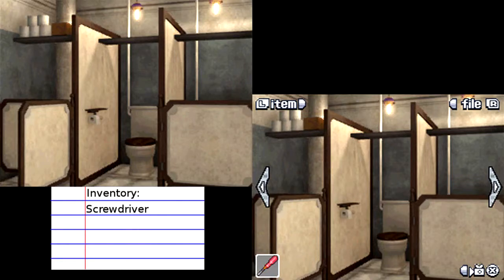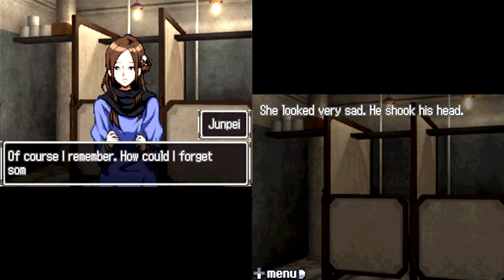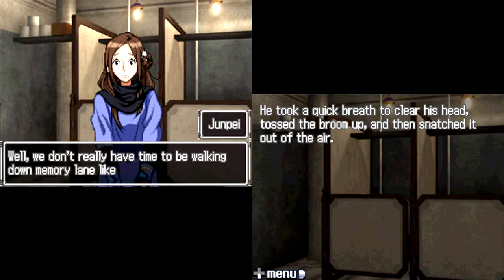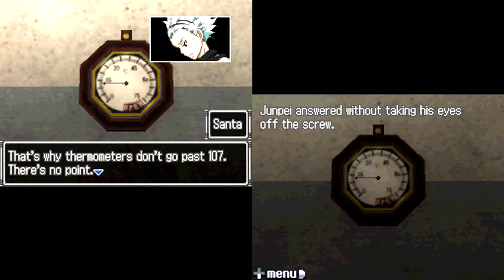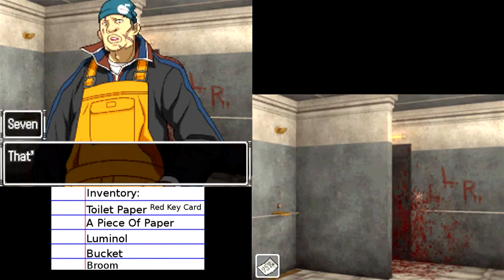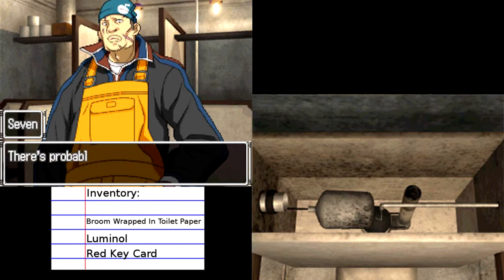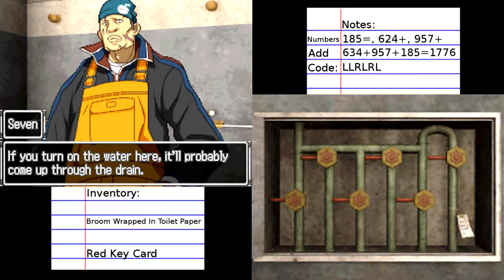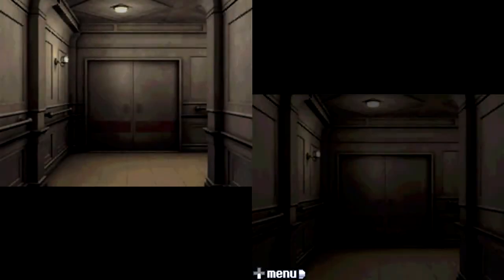Let's Play 999 Ep.11 Pt.1 Draining Problems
Its just so annoying when you want to solve puzzles, but you feel drained from all the work you have had to do thus far.